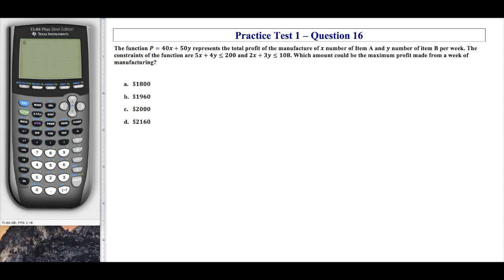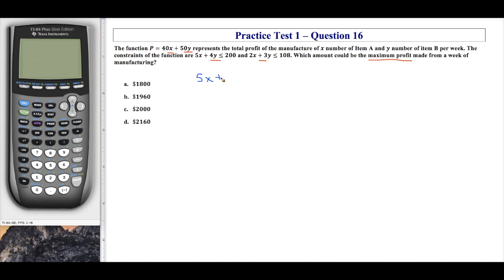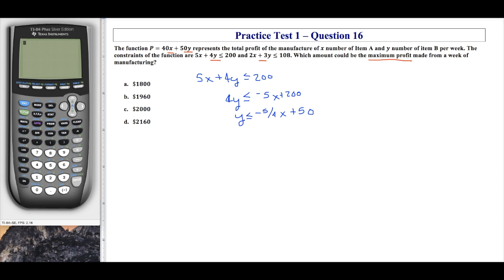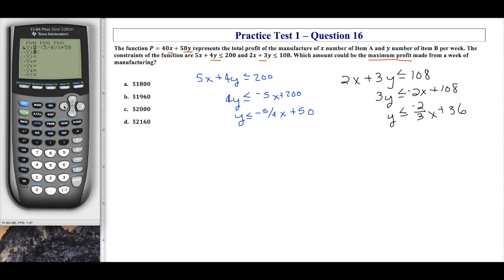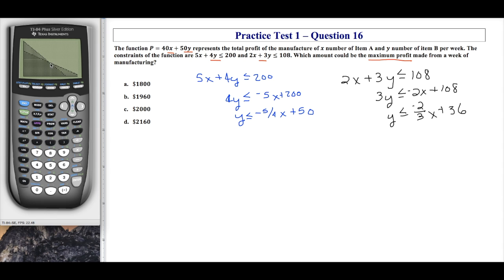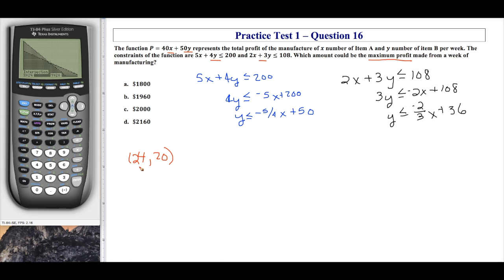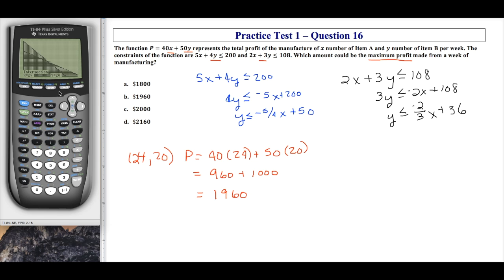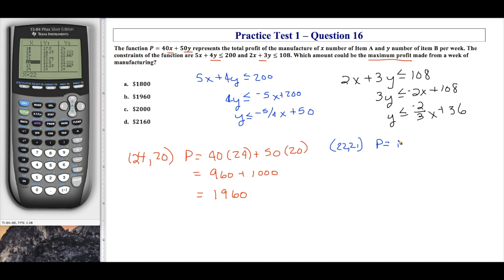Algebra EOC Practice Test #1 Question #16